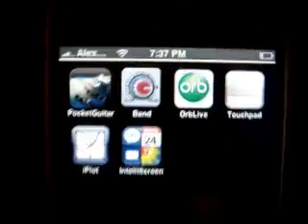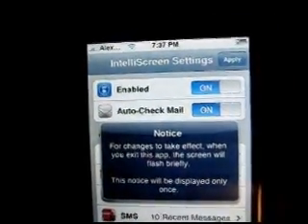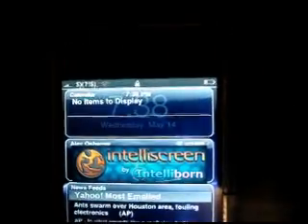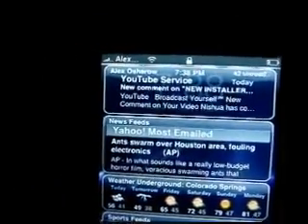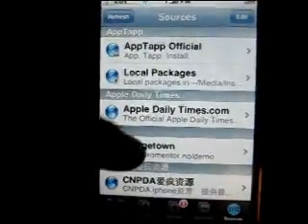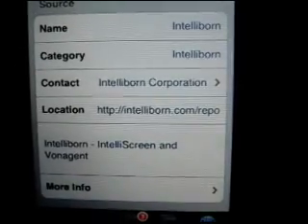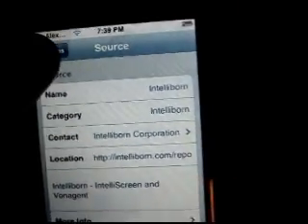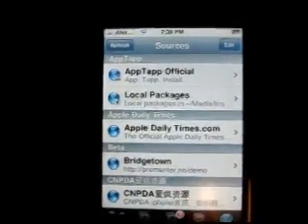How to: Intelliscreen lots of info on locked screen!